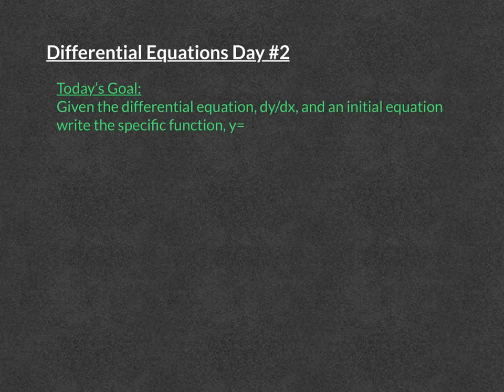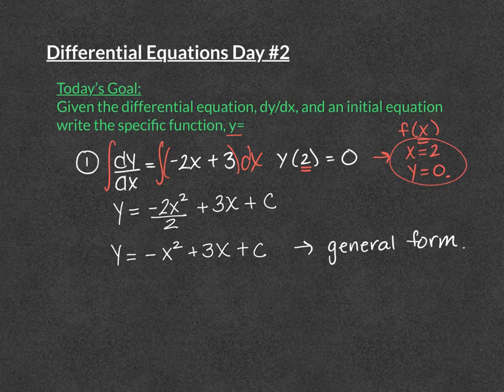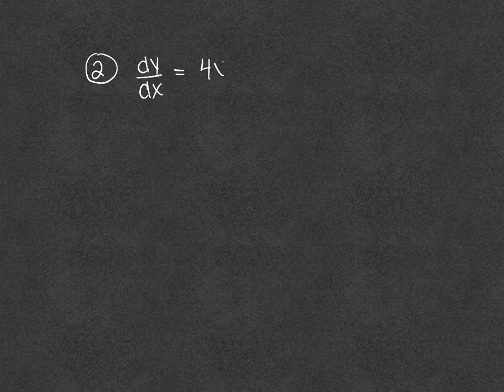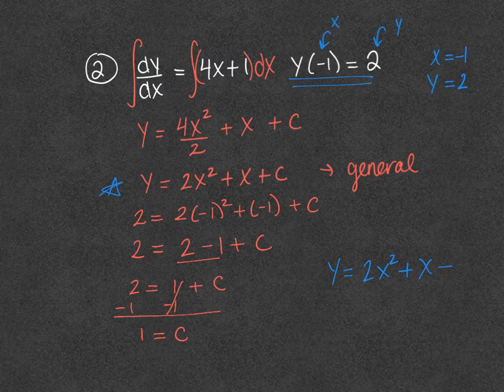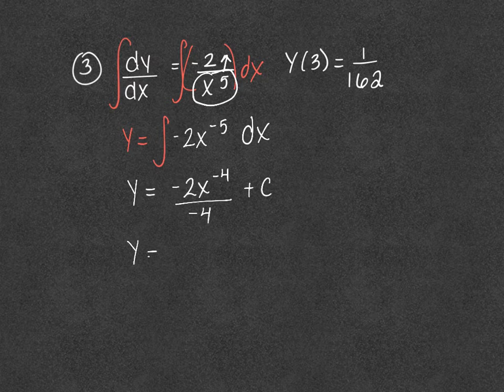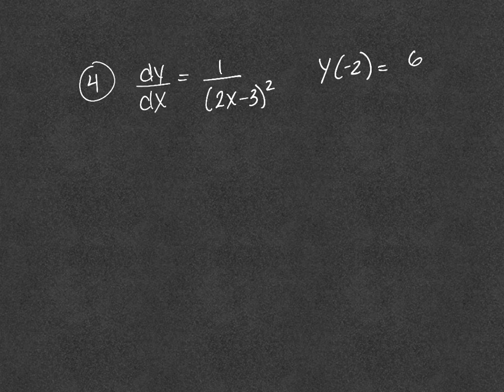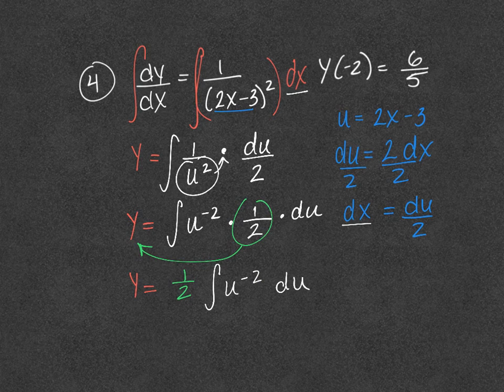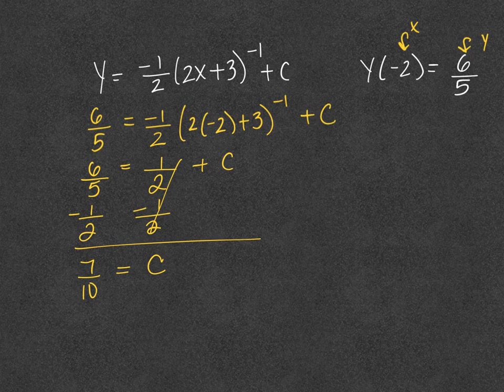Differential Equations Day 2